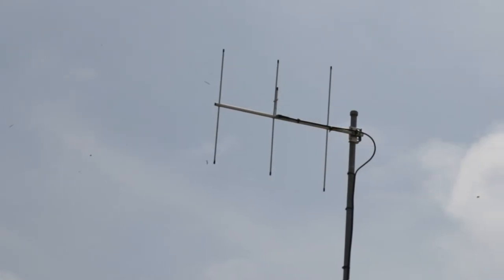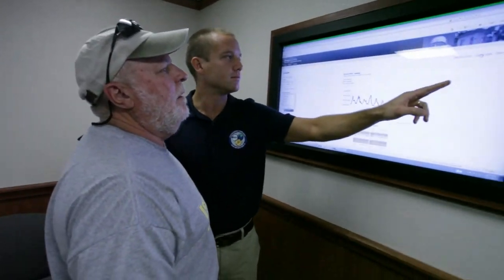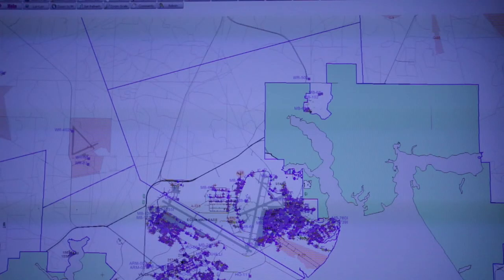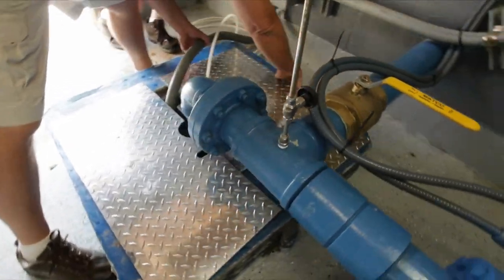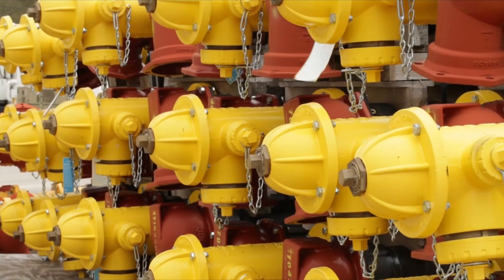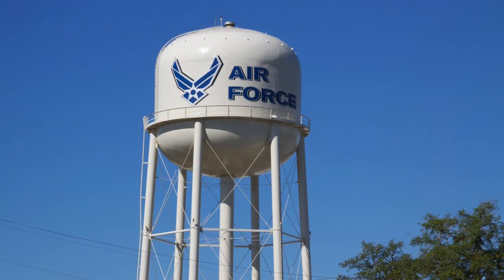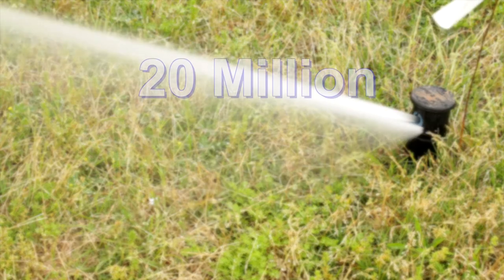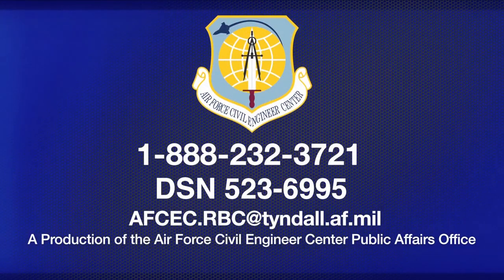Eglin's Web-Based Water System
A new web-based water system at Eglin Air Force Base, Fla., is helping the base save millions of gallon of water a year as well as improve water quality. Find out how the system monitors nearly every drop of water used at the base and how engineers are putting that data to good use.